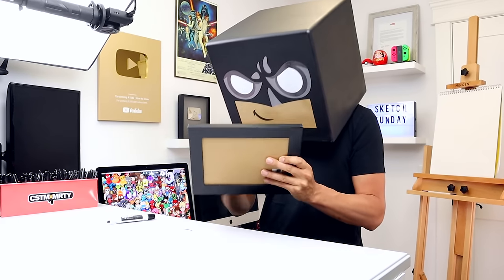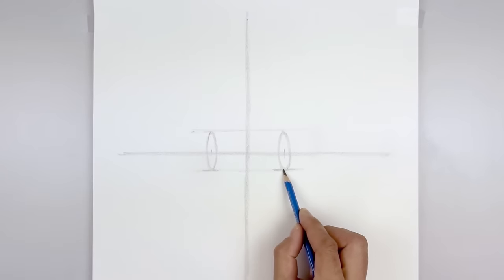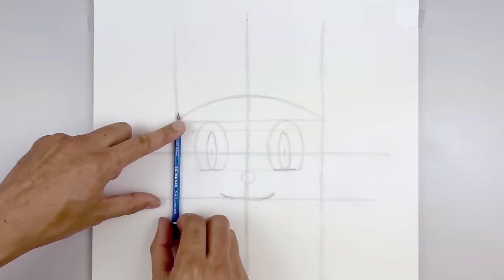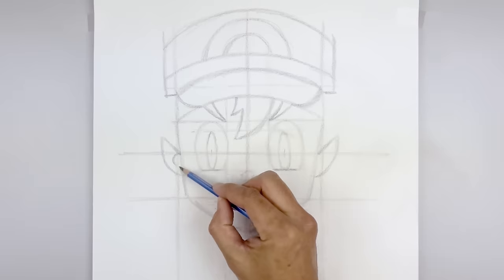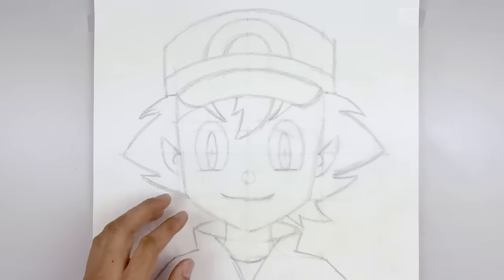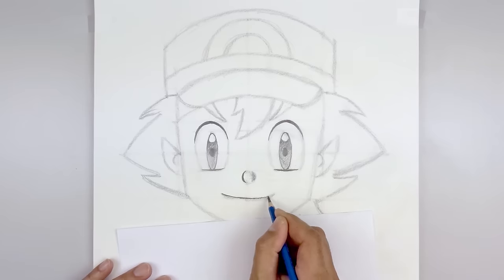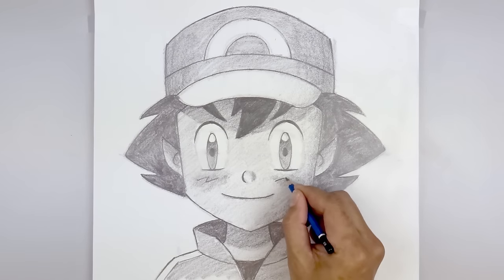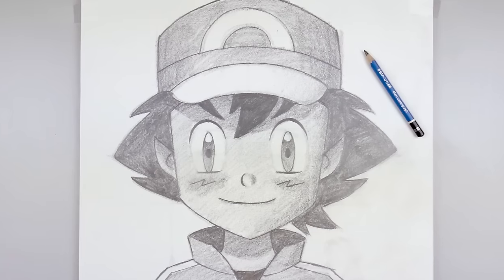How To Draw Ash Ketchum | Pokemon | Sketch Sunday Tutorial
In this week's Sketch Sunday tutorial we'll be drawing Ash Ketchum from Pokemon. Grab your pencil and paper and follow along as I guide you through these step by step drawing instructions. Check out my Sketch Playlist for more of your favourite characters.